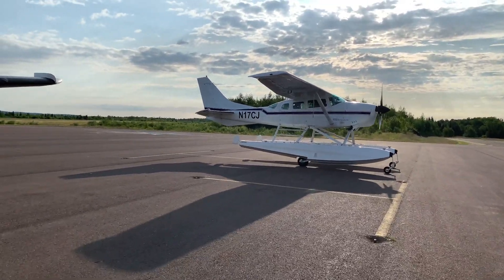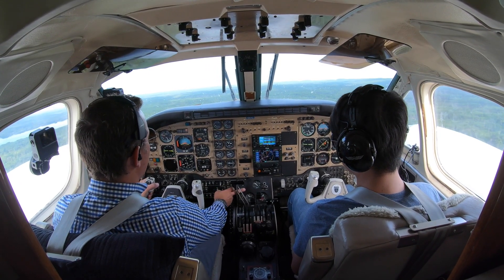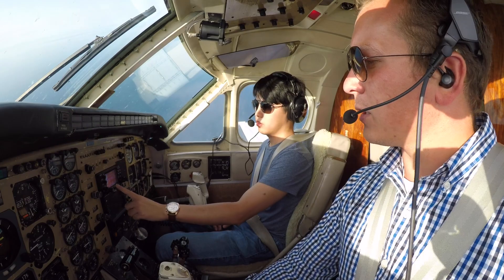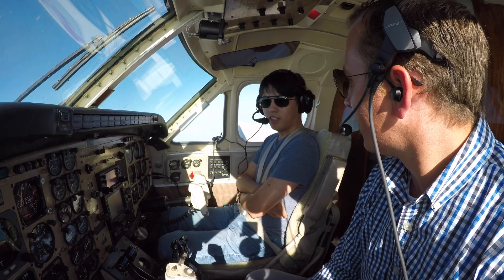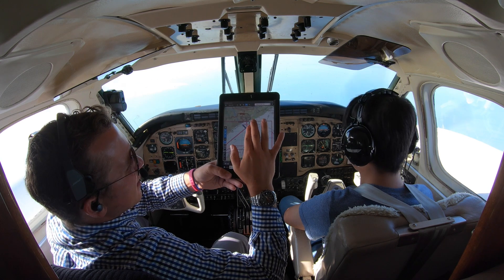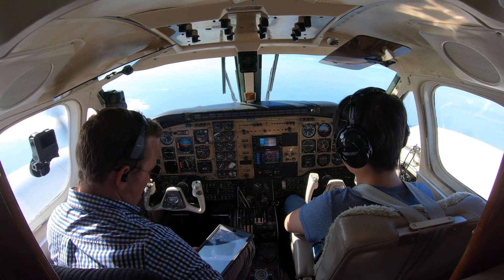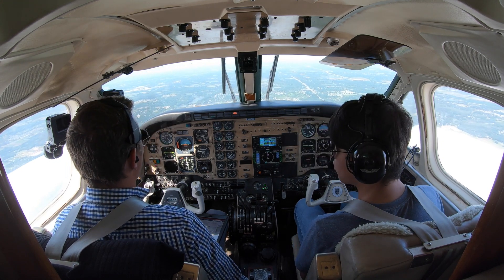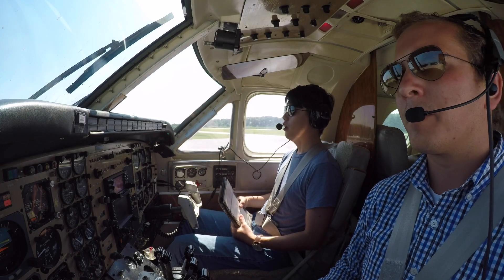Crossing Lake Superior [] KCKC - 05C [] KING AIR [] ATC AUDIO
Come along as we enjoy a flight from the beautiful Grand Marais airport in northern Minnesota back to Chicagoland 05C!

The only thing better than the sensational experience of flight is the joy of sharing it with others!

Seeing the world, from above - looking down, gives us an even greater appreciation for our creation.

This channel is to help inspire, encourage, and share with fellow travel fans and aviation enthusiasts both the pleasures and productivity of flight.

Sharing Aviation 4 LIFE!!!

The videos are to encourage aviation enthusiasts and inspire aviators. They are not to be considered as the final authority of how each flight should be carried out. Please do not try any of the actions or things discussed in the videos without proper professional training. These videos are often edited for viewing purposes leaving out essential checklists and procedures that are critical to each flight.

We attempt to keep our skies and industry safe by following each FAR / AIM. By always seeking to improve and keeping an open mind to learning we hope to be the best aviators possible.

The information, views, and opinions contained on Siegwart Aviator are that of the persons filmed and do not necessarily reflect the views and opinions of Siegwart Aviator or any company.

Thank you for joining us along our aviation journey. ONWARD AND UPWARD! ​